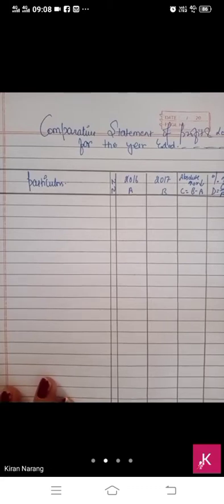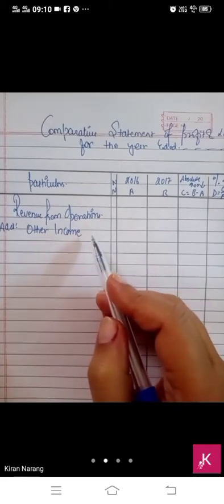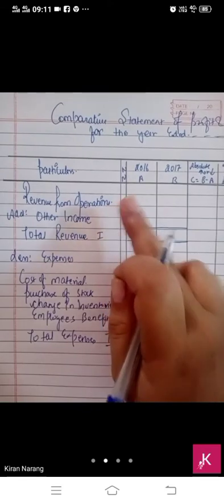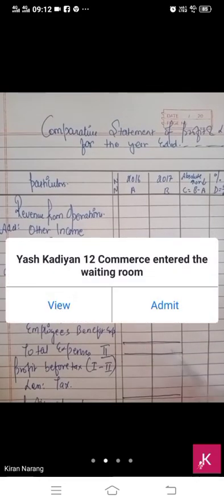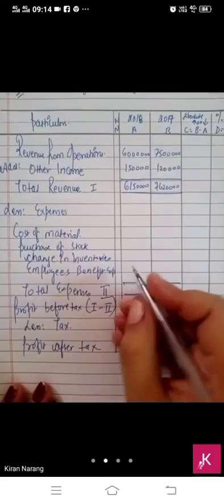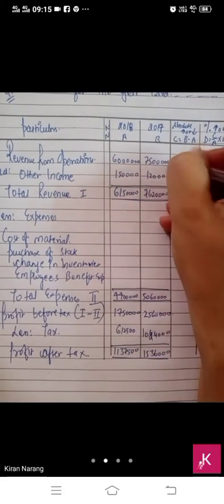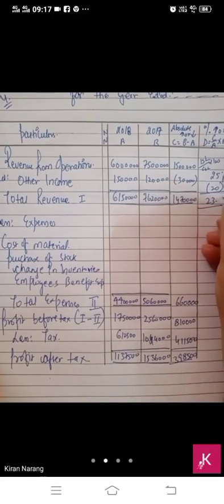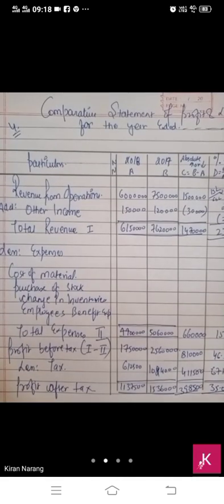Xll Accountany Part B Chapter 3 Comparative Statements ( Part 3 ) By Kiran Narang